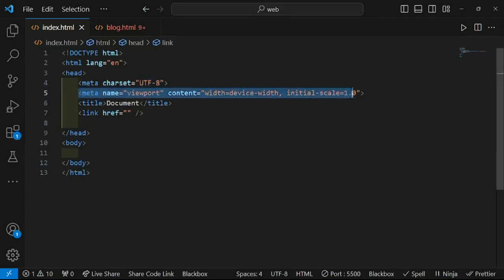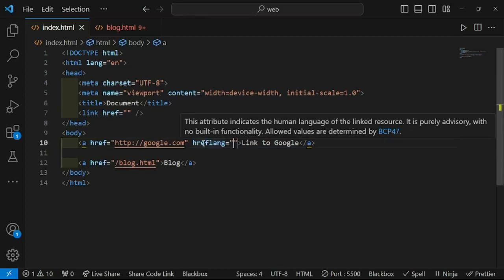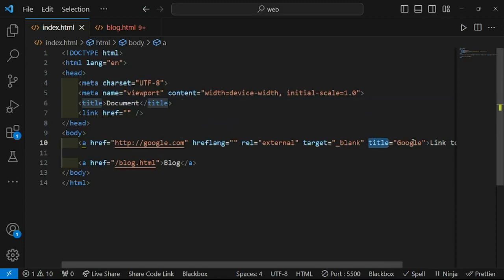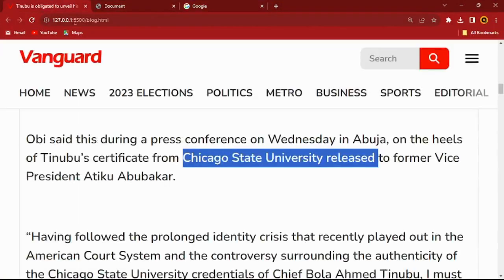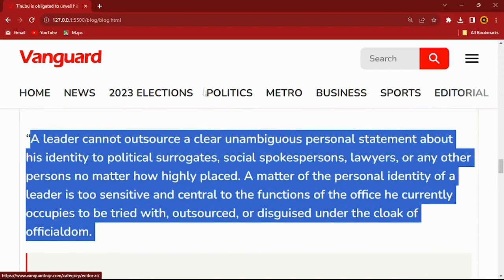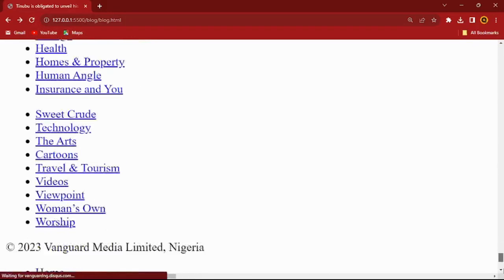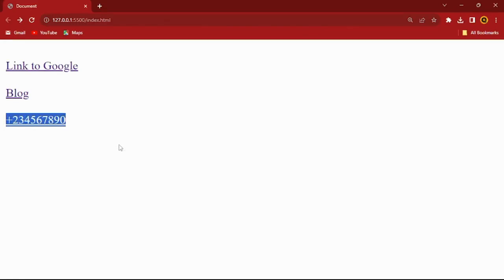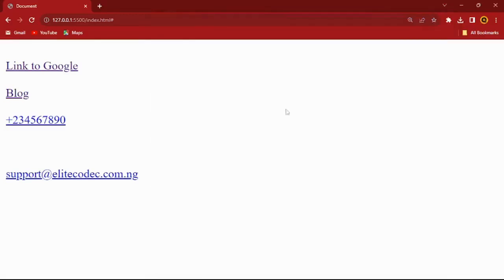Anchors and Hyperlinks Explained (Episode 3)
Welcome to our comprehensive HTML tutorial on anchors and hyperlinks! In this video, we'll demystify the art of creating clickable links in your web pages, allowing users to navigate seamlessly across your website or the internet.

In this tutorial, you will learn:

1. Understanding the Anchor Element: We'll start by introducing the element, its attributes, and how to use it to create links within your web content.

2. Creating Internal Links: Learn how to link to different sections of a single webpage, making it easy for your users to jump to specific content without reloading the page.

3. Linking to External Websites: Discover how to link to external websites, resources, or documents with proper URL formatting.

4. Linking Best Practices: We'll share valuable tips and best practices for optimizing your links, including accessibility considerations and SEO benefits.

By the end of this tutorial, you'll have a solid understanding of how to create anchors and hyperlinks in HTML and will be well-equipped to enhance your website's navigation and user engagement.

Let's dive into the world of HTML anchors and hyperlinks together, and take your web design skills to the next level!